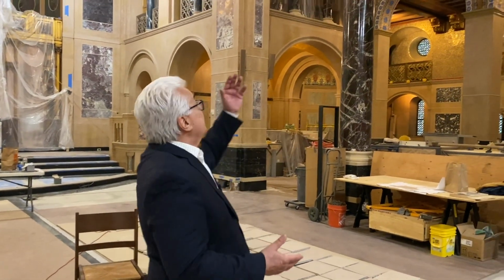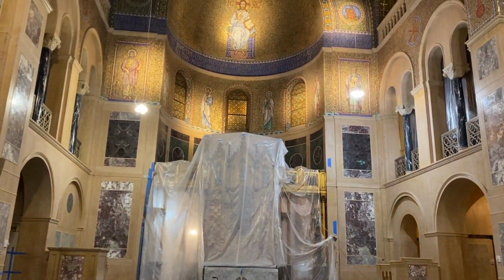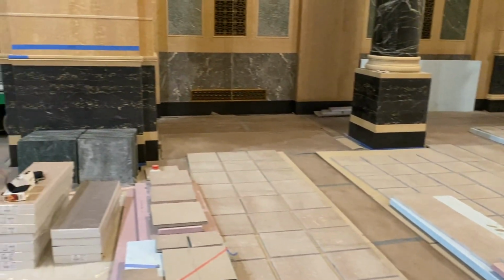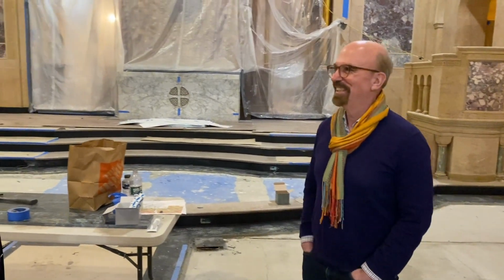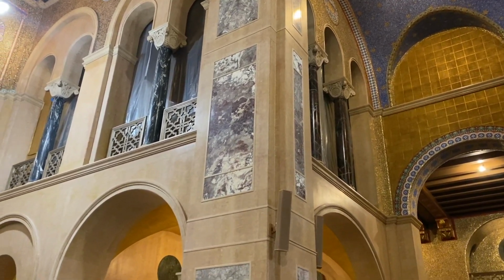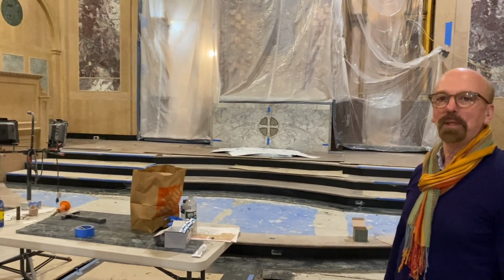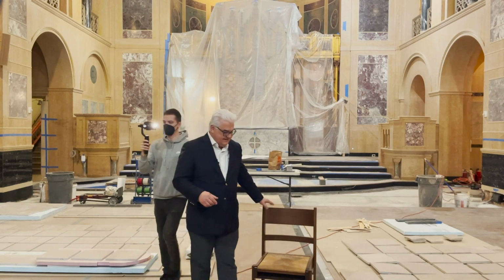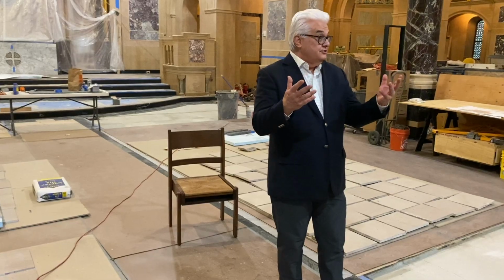Reimagining Christ Church Update: March 2021